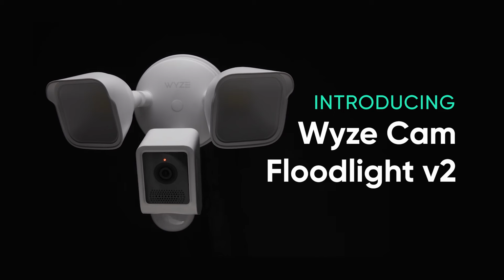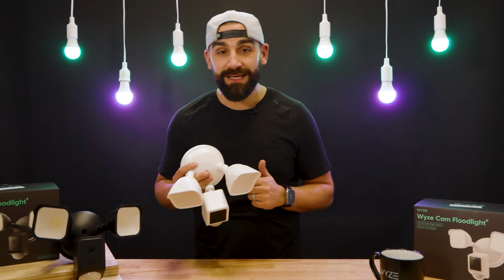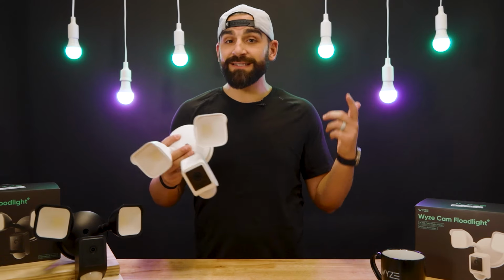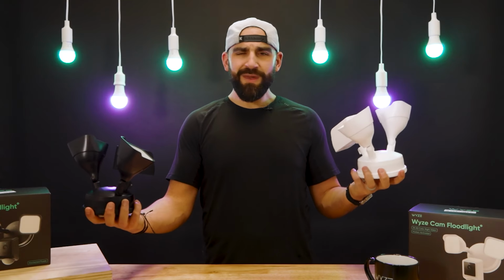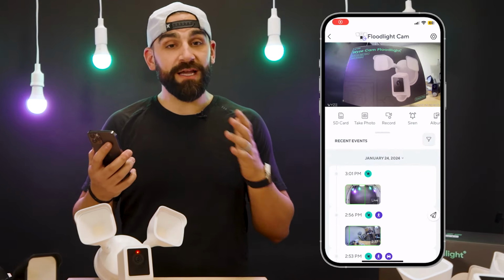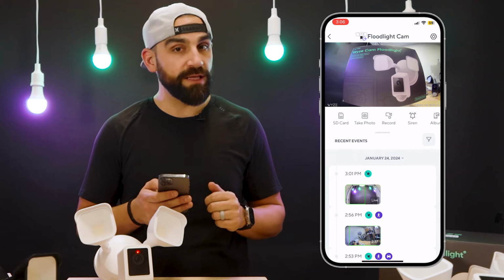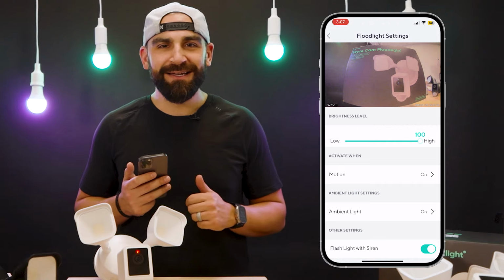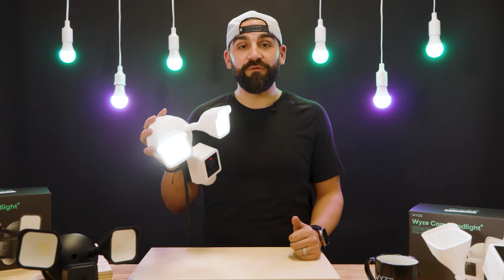Unboxing Wyze Cam Floodlight v2